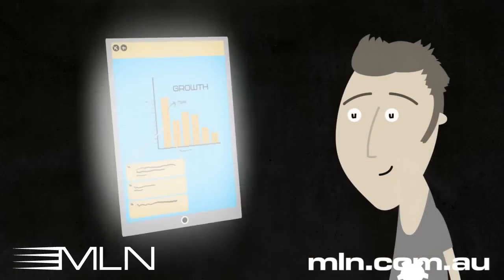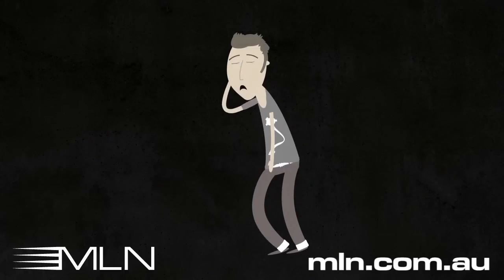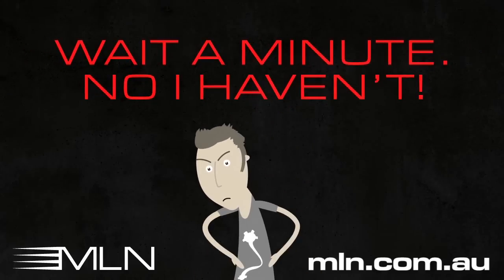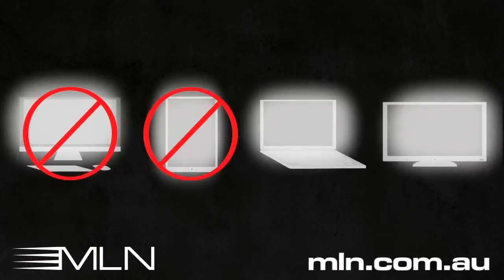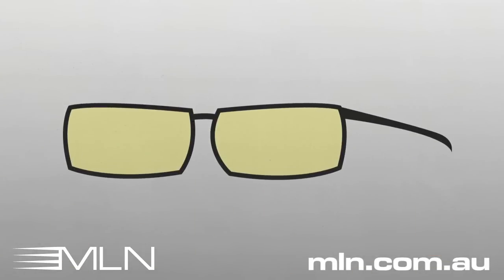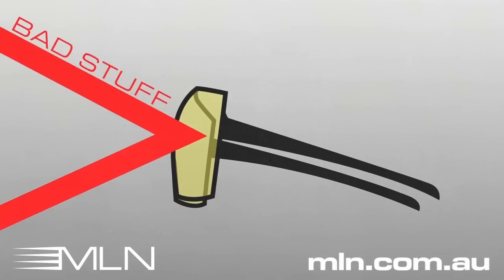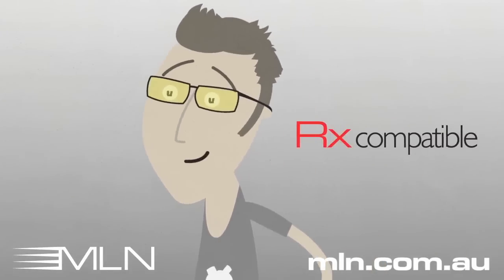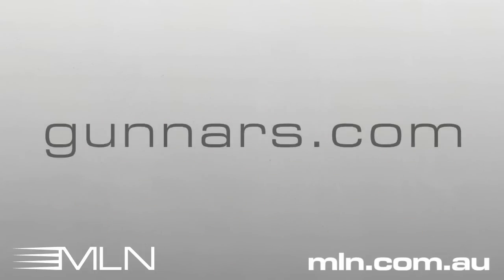Why You Need GUNNARS Glasses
This animated education video explains what GUNNAR glasses are and why people should be using them.